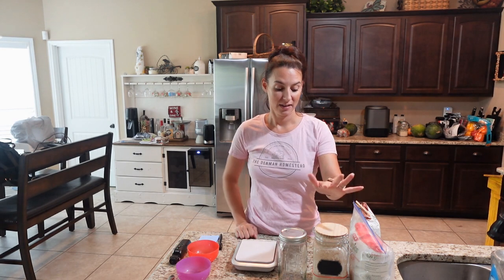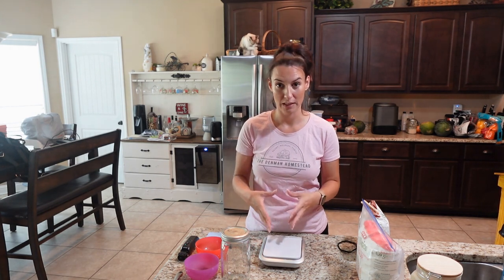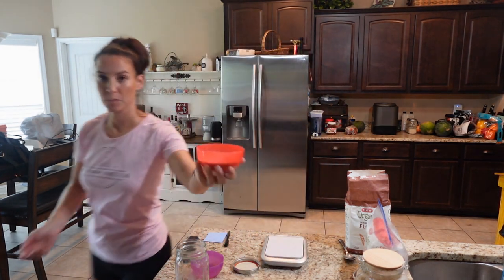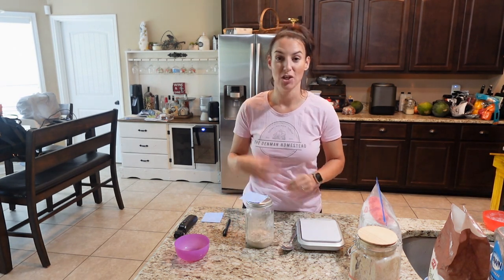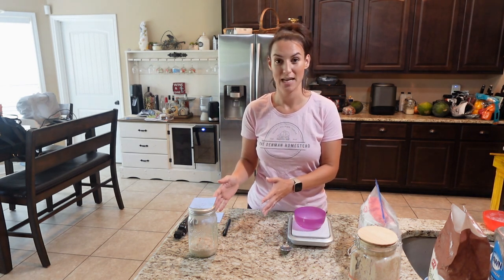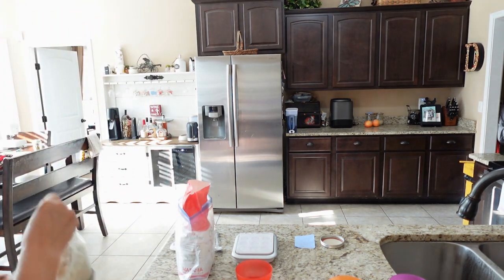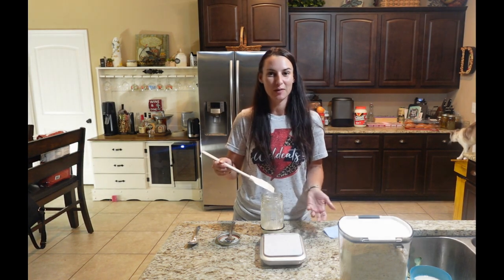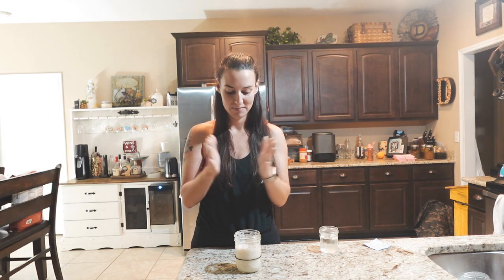7-Day Sourdough Starter Tutorial: Craft Your Own From Scratch!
Embark on a 7-day culinary journey with us as we guide you through the art of creating your very own sourdough starter from scratch. In this comprehensive tutorial series, we'll break down each day's steps to nurture and cultivate the magic of sourdough right in your own kitchen.

Day by day, you'll learn the science and tradition behind crafting a living, bubbling sourdough starter. From the initial mix of flour and water to the daily feedings and observations, we'll demystify the process and make it accessible to bakers of all levels.

By the end of this 7-day tutorial, you'll have a robust, flavorful sourdough starter ready to elevate your bread-baking adventures. We'll also share tips, troubleshooting advice, and creative ways to use your sourdough discard.

Thank you for being a part of our community and sharing our passion for the art of sourdough baking. Let's embark on this 7-day adventure together and discover the joys of homemade sourdough. 🌾🥖